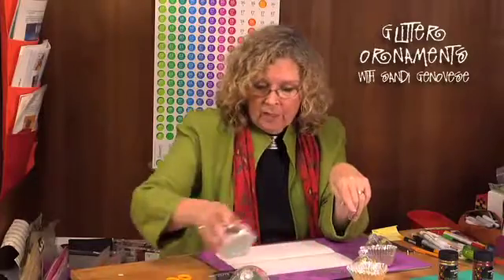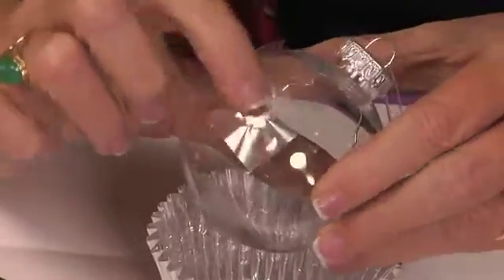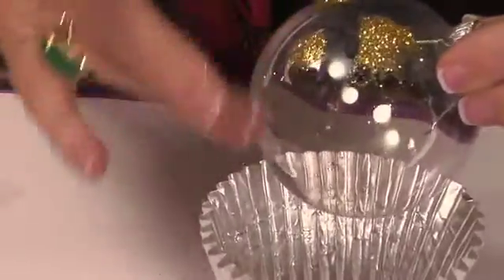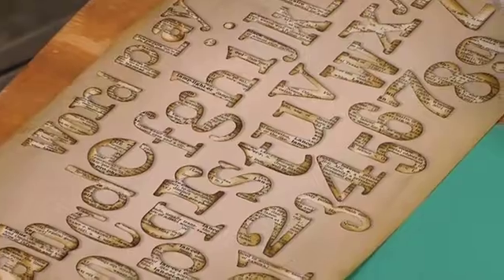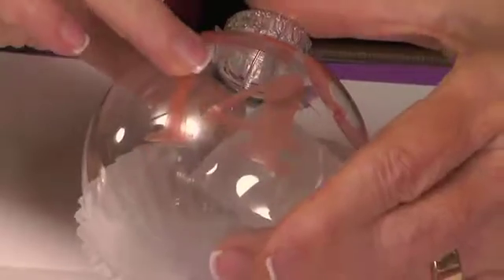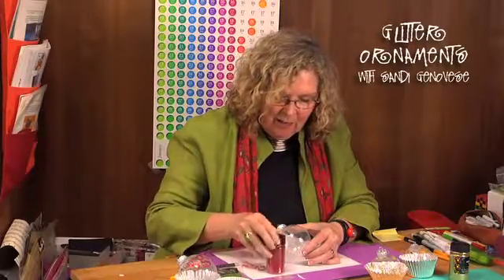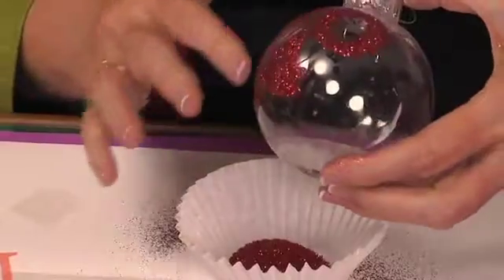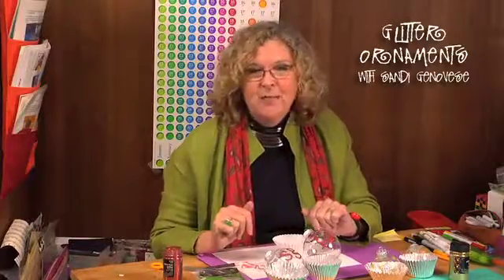Glitter Ornaments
My favorite gift this holiday season for friends, family, and neighbors are personalized ornaments.  With just a little glitter and inexpensive clear balls from the craft store you can create some adorable, festive ornaments.  It’s also the perfect little hostess gift for any party you may be attending.  So get out the glitter and have some fun with this one!